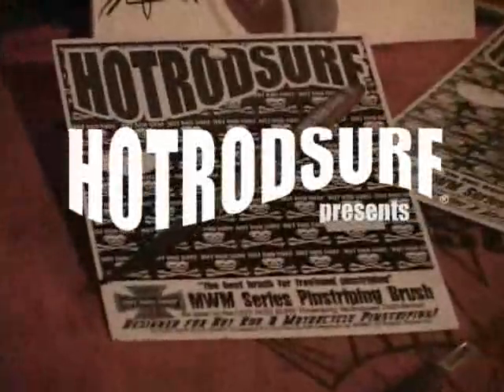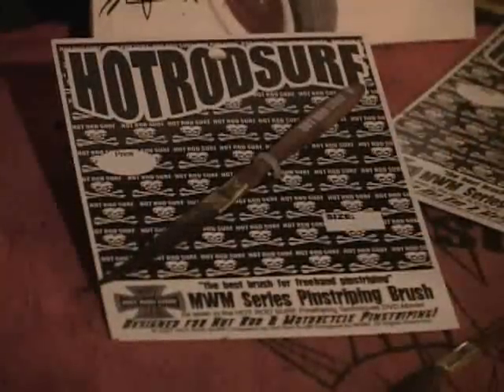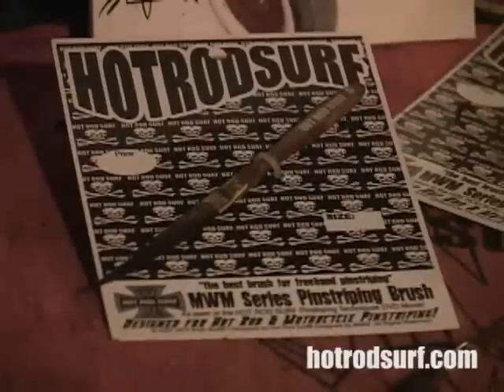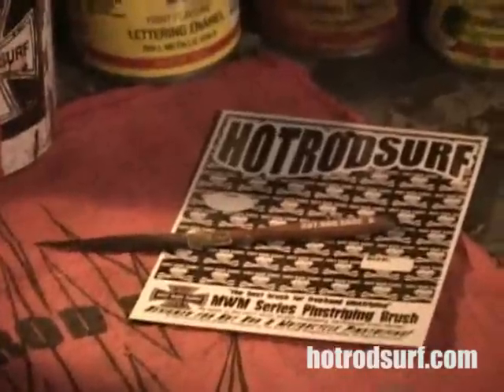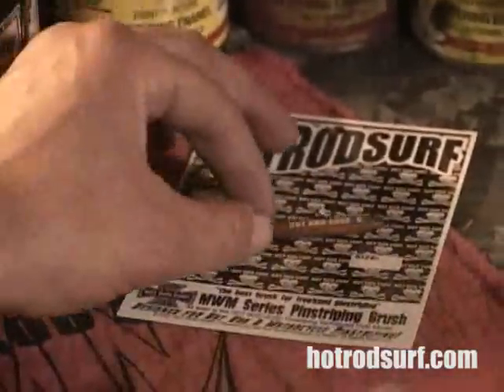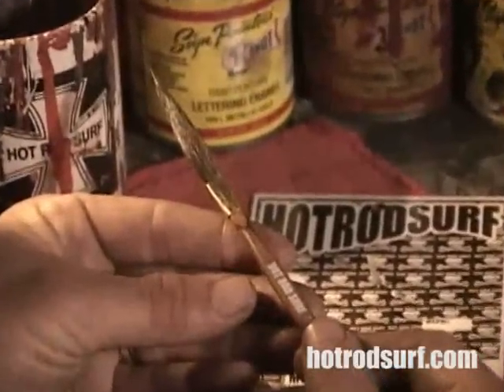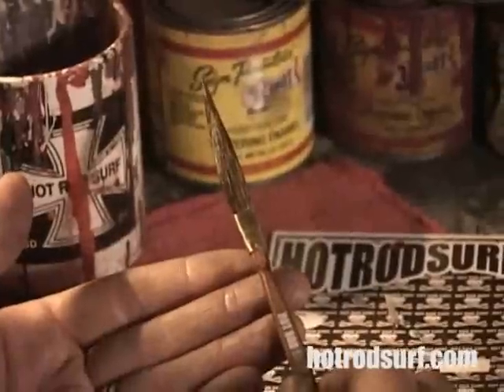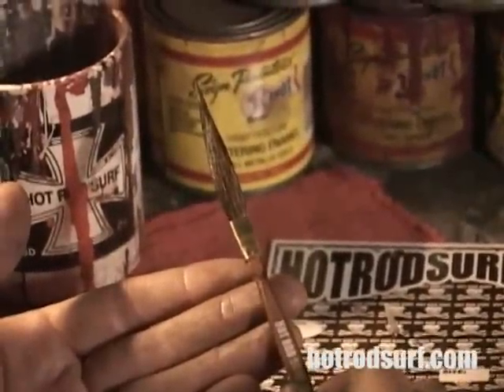Hot Rod Surf Pinstriping Brush by MWM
HOT ROD SURF brings you the ultimate pinstriping brush for automotive freehand pinstriping. This special brush is the first in our exclusive line of professional signature series brushes for classic 1950's style pinstriping design applications.  The MWM Signature Series Brush™ is made with the finest materials from around the world starting with a custom shaved German style wood handle, pinched and glued with an English brass ferrule, and loaded with specially selected exotic Russian squirrel hair.  Each brush is hand stained, printed, sealed and assembled with the finest brush workmanship on the planet. This special brush is the new gold standard of pinstriping brushes for freehand pinstriping design.